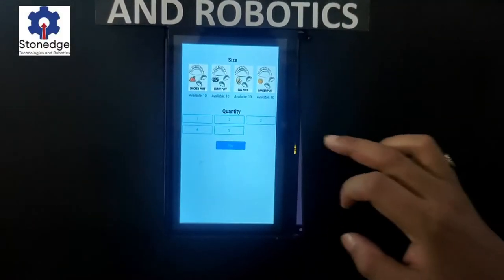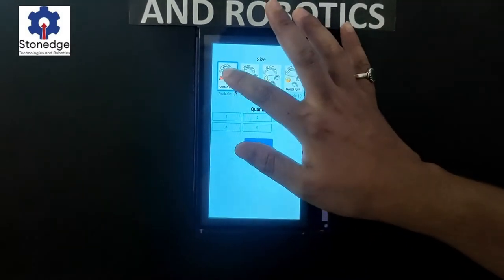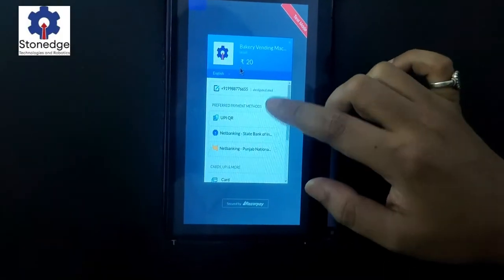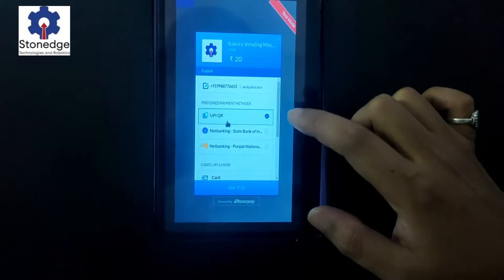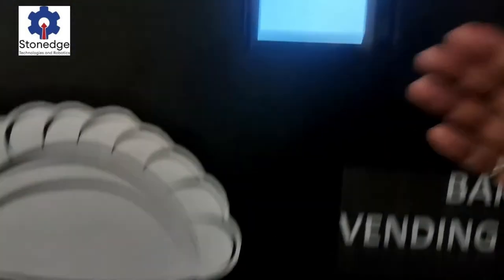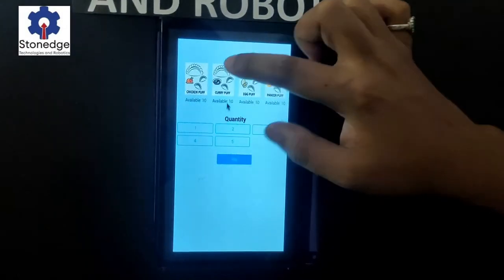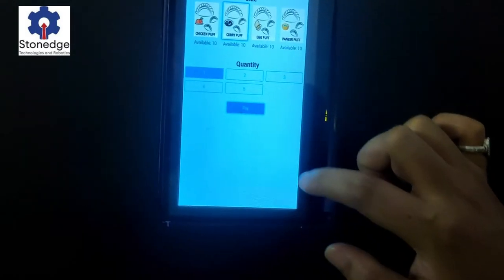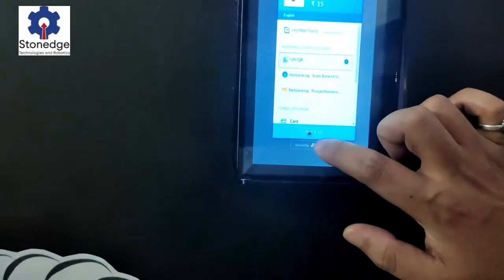Bakery Food Dispenser Prototype || Stonedge Technologies and Robotics India Pvt Ltd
Bakery food dispenser is a touchless automatic standalone machine which is used for dispensing different types of food items such as flavored candies, toffees, rusk toast, bread packs, Ice cream box, cupcakes, which are available in bakery. This machine dispenses food item based on customer selection. This machine consists of hot and cold refrigeration to maintain the food items fresh.
Payment mode is completely digital payment through QR code scanner using any UPI app. We are offering highly functional automatic food dispenser. Our product is highly appreciated for high performance and low maintenance. Our products has a smart design with its attractive look, transparent glass window and stainless steel body, the design is customizable based on clients idea.

Product Features:
Clear and easy touchscreen UI for product selection.
Transparent window for availability of products.
Fast delivery speed and reliability.
Online payment through QR code scanner.
High quality performance.
Heavy duty built up and easy to self install.